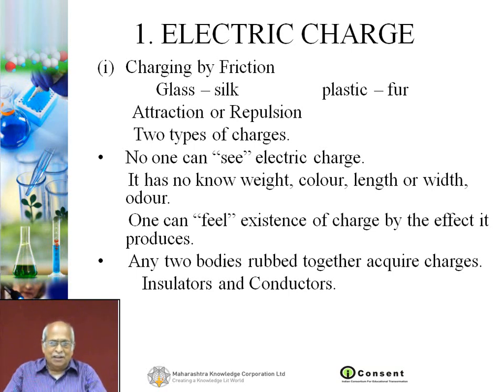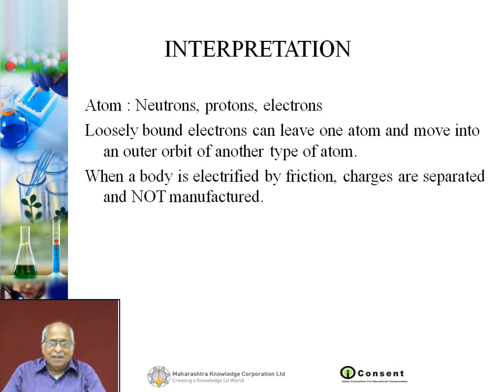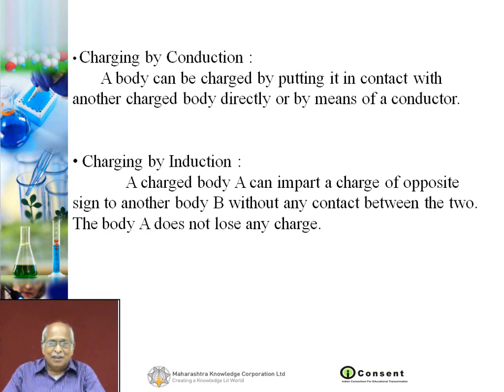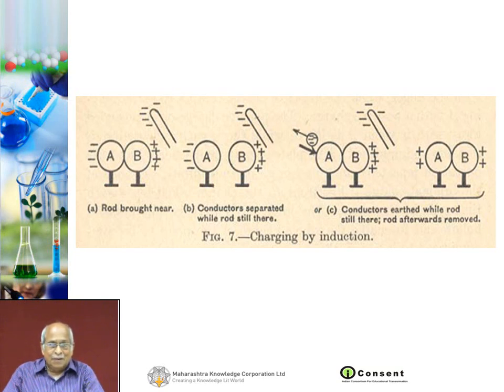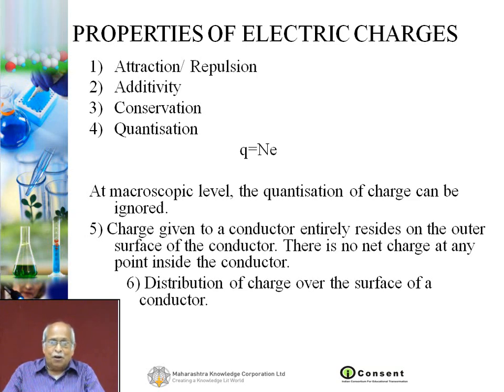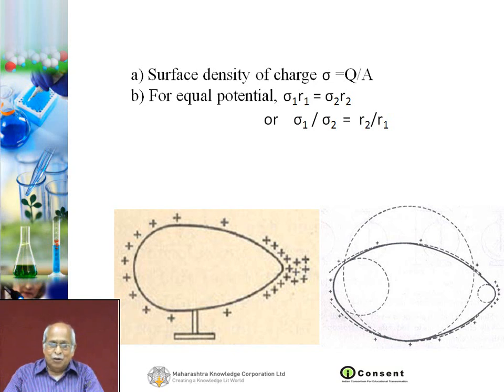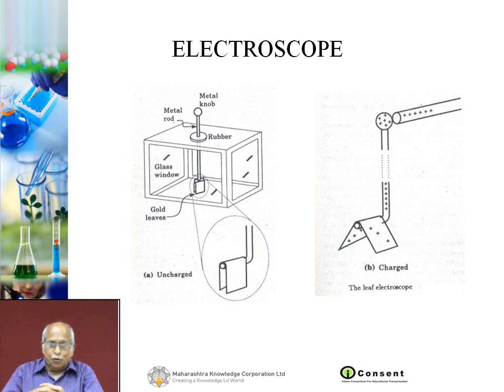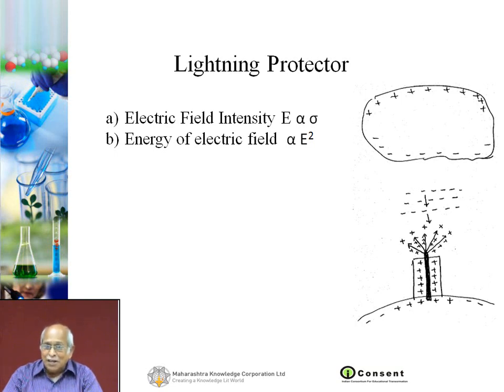What Is Electrostatics ? TO Know it's Application's